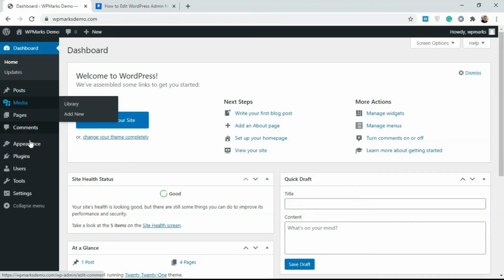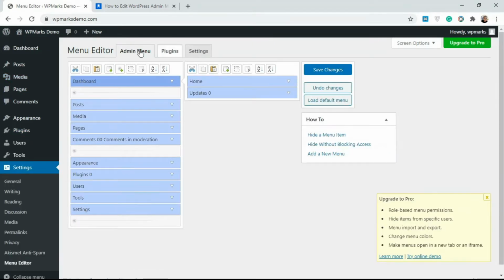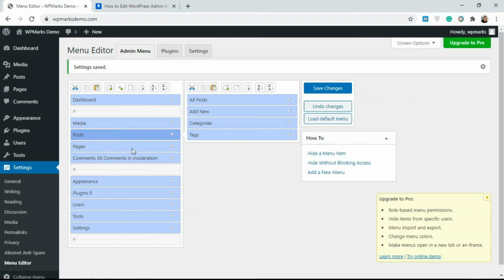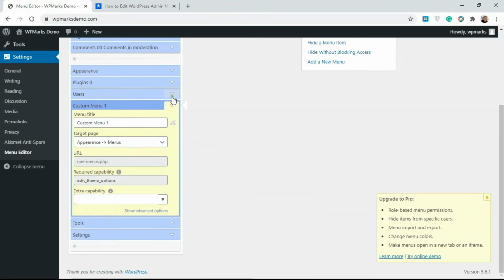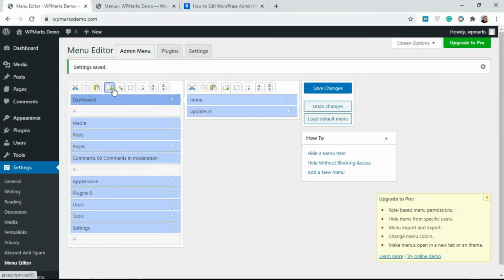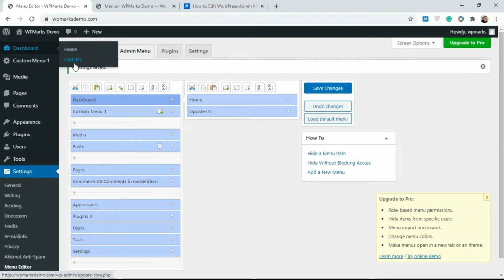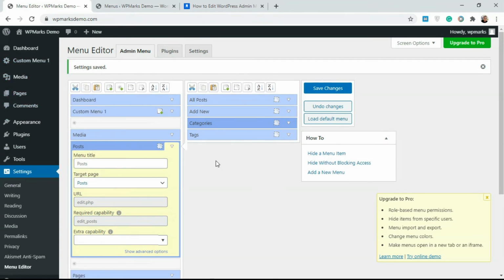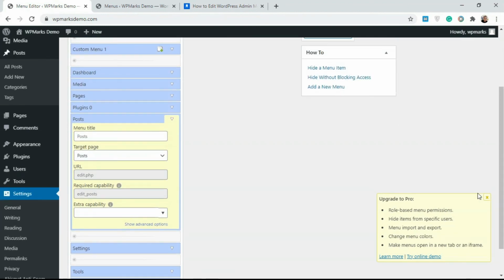How to Edit WordPress Admin Menu 2021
This article is all about teaching you the easiest ways to learn How to Edit WordPress Admin Menu. You might want to customize the admin menu for WordPress to add, edit or even hide certain elements.

In this guide, We will show you a fast, easy way to learn How to Edit WordPress Admin Menu.

Table of contents:
00:00​​ Intro
00:39 How to Edit WordPress Admin Menu Using Admin Menu Editor
02:28​​ Admin Menu Modification